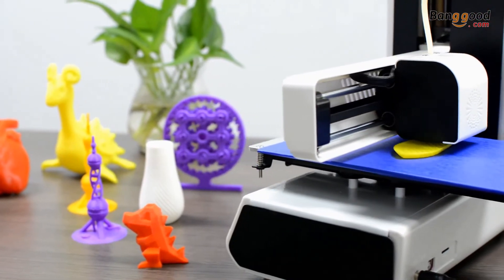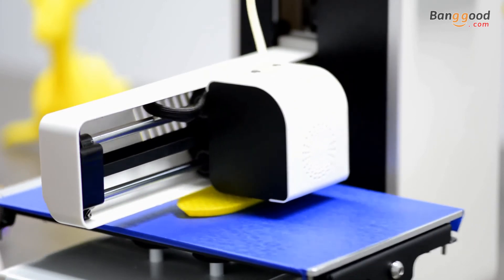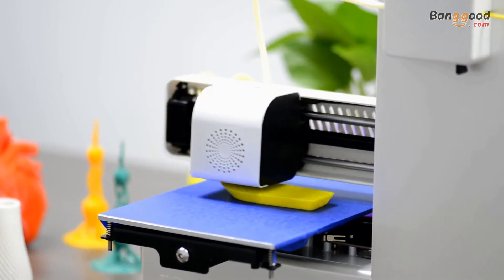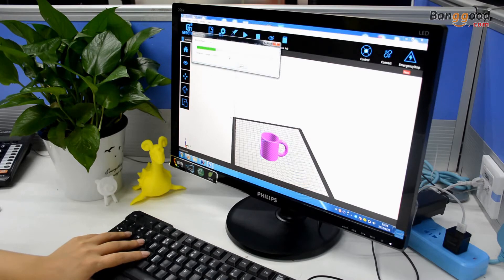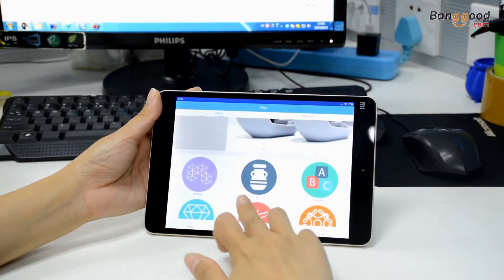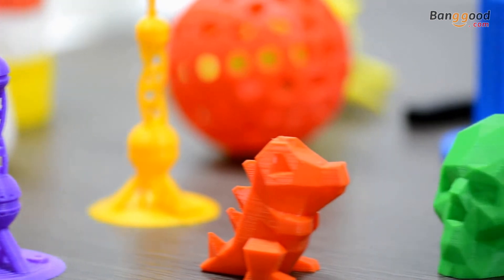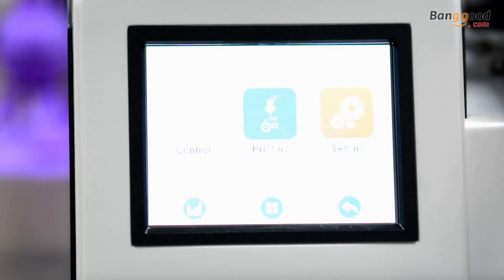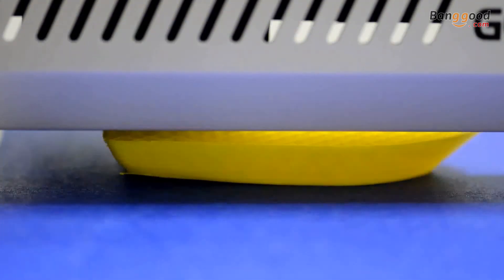Geeetech E180 Mini DIY 3D Printer with build volume 130*130*130mm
Description
1. The break-resuming capability enables the machine to stop and save the printing status in real time.
2. The 3.2″ full-colour touchscreen unfolds an intuitive and sensitive panel by which you could modify the relevant printing parameters.
3. 5 points levelling enable level the build platform on the touch screen or via App, helps you to calibrate the build platform accurately and effectively, guaranteeing good adhesion between the first layer of the printout and the platform.
4. Cloud-based EasyPrint 3D App, which is multi-featured with remote control over your 3D printer, a cloud gallery of free 3D models and a 3D printing community, support remote control, On-line firmware upgrade.
5. Safe and Durable Nozzle Design. With modular extruder and safe nozzle, E180 applies quality ceramic craftsmanship to its design, greatly reducing thermal losses and keeping the temperature of the hotend at 100℃ or so.
6. High printing speed, the remote design of E180 extruder renders the printing head agiler, without compromising the printing quality.
7. Built Small, Think Big. The build volume of 130*130*130mm is enough to miniaturize your unlimited imagination and creativity.
8. Enhanced printing accuracy. The printouts come with the smooth surface finish, sleek contour, and strong structure.
9. Suitable for DIYers, manufacturers, tinkers, designers, teachers, and students as well as 3D print enthusiasts.
10. E180 has been certificated by CE, FCC, and REACH and PSE for safety.